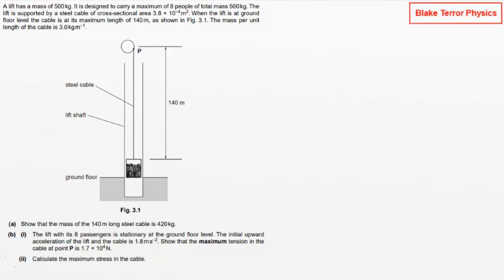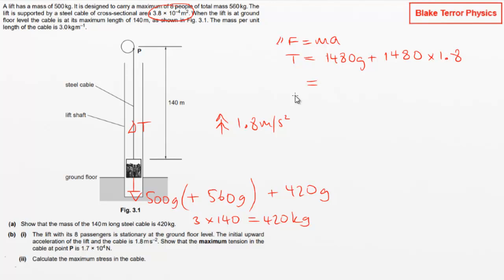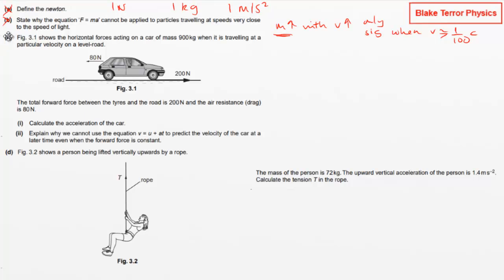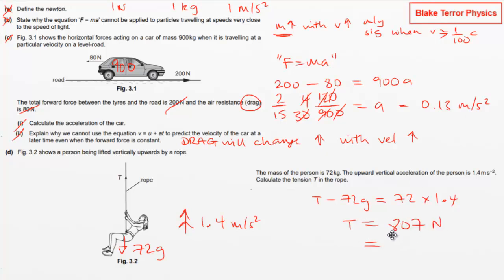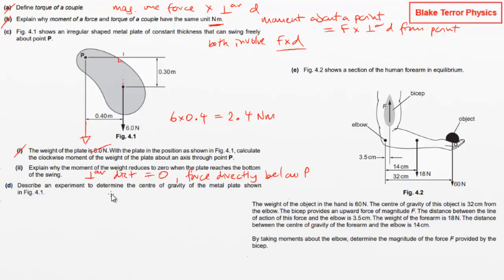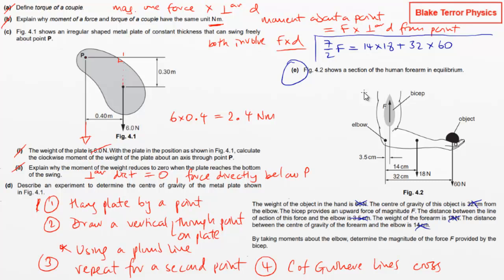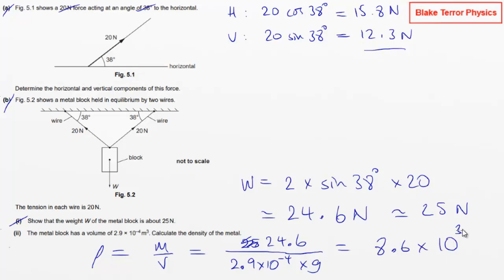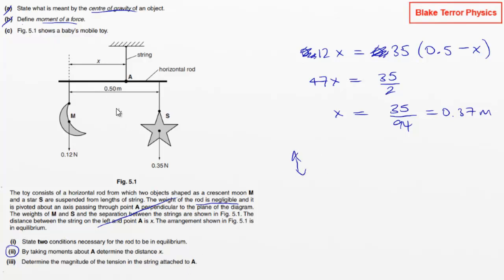Practice Questions (A-Level Physics) - Classical Mechanics 11